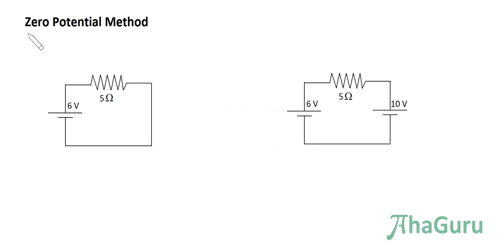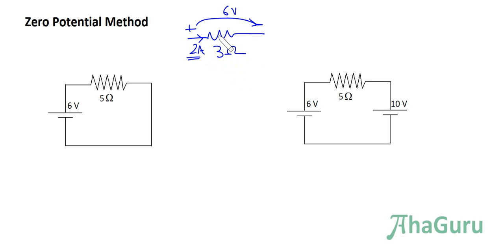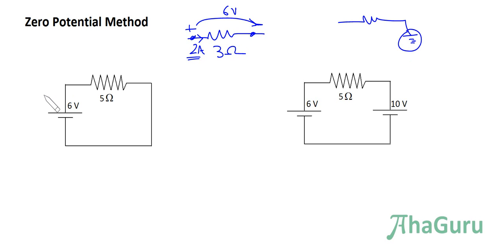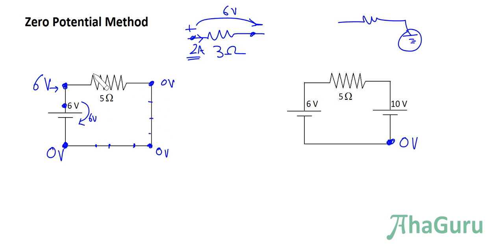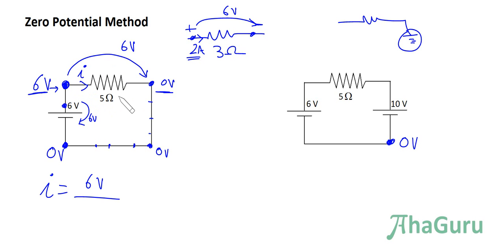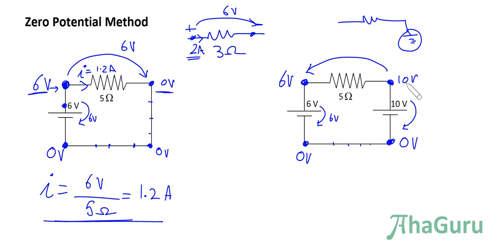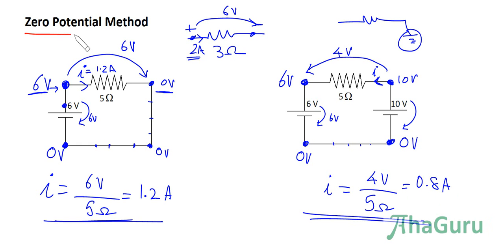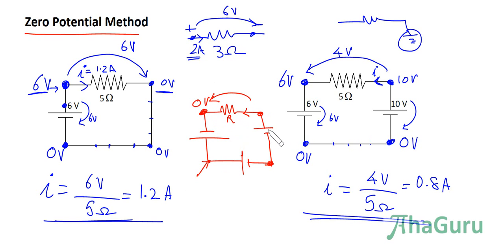Std10 L5 concept1